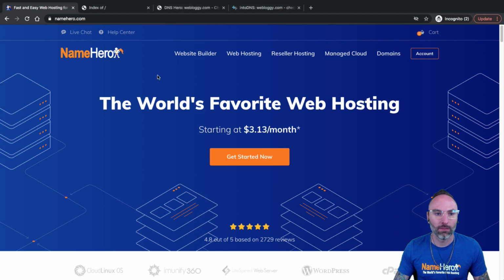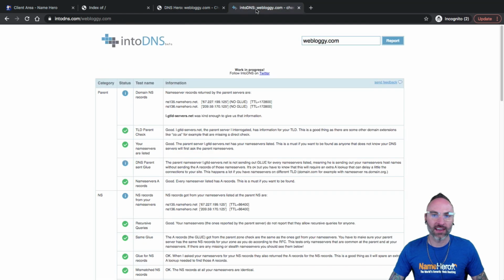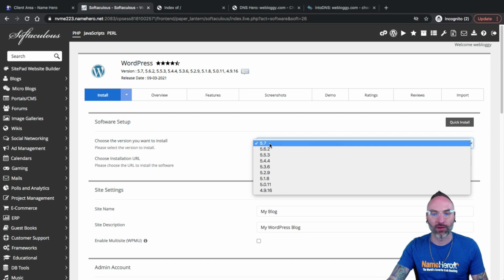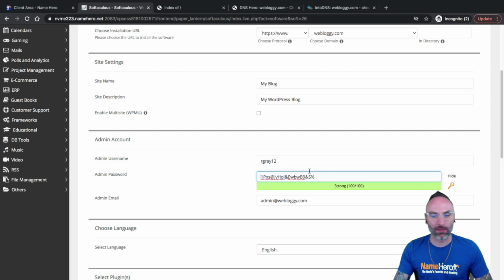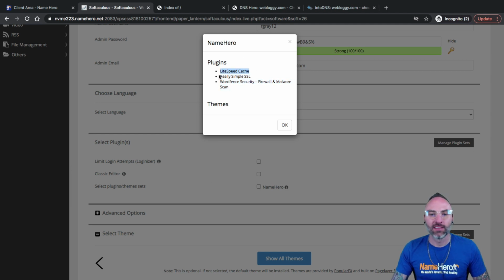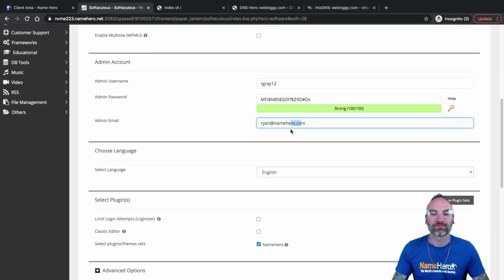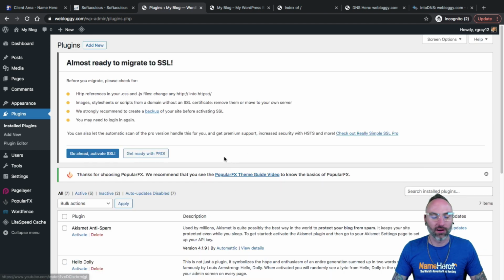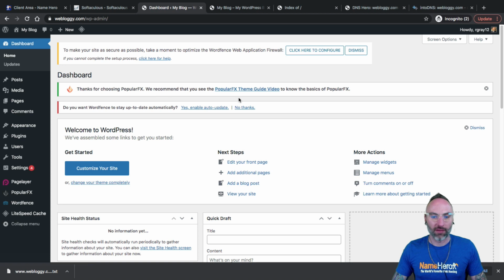How To Setup An Easy Free WordPress Website In 2023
In this video tutorial, I walk you through the easy process of setting up a free WordPress website. Regardless of your technical knowledge, you can have a professional looking, full functional, website online in under 10 minutes!

You can learn more about NameHero’s world-class cloud web hosting